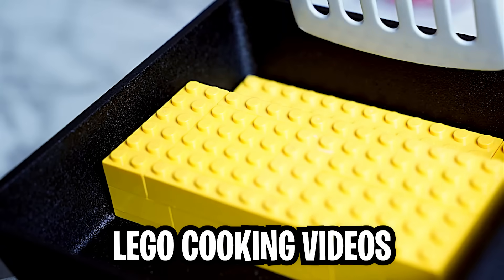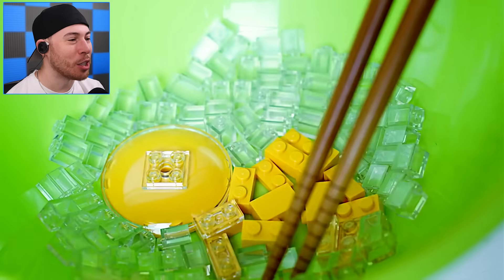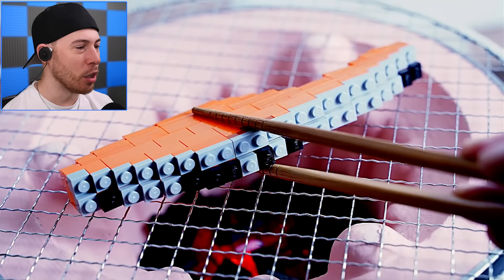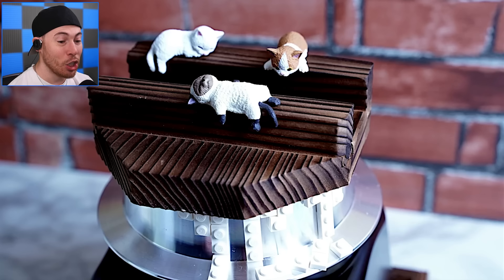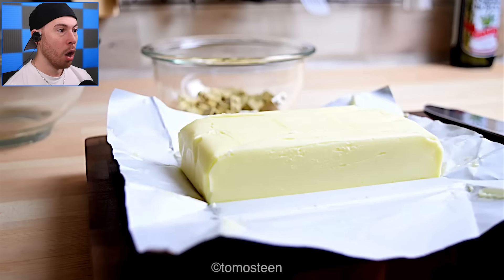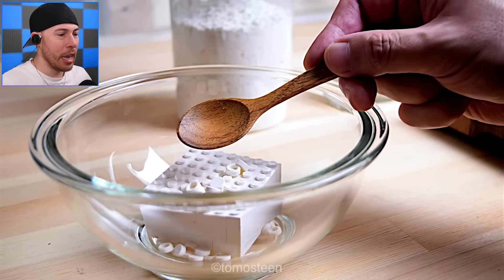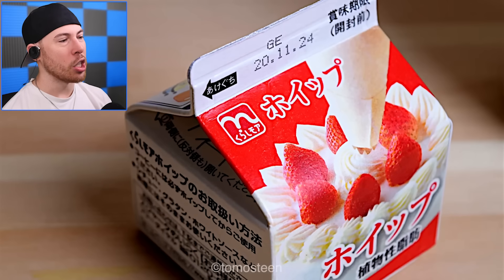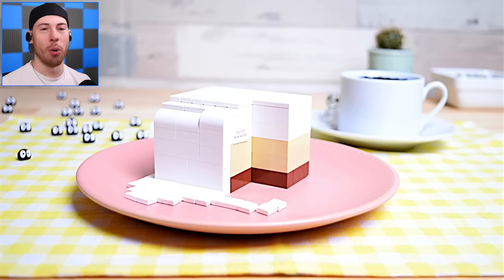SATISFYTING LEGO COOKING VIDEOS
⭐ Click The 🔔 Bell! 👈🏼
👍 Drop The Video A Like! 👍🏼

Videos I reacting to!